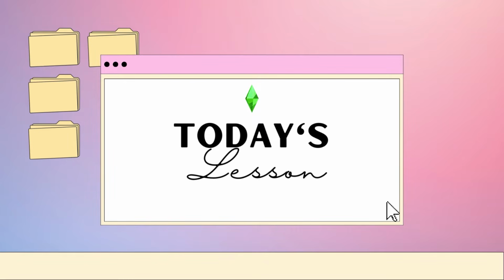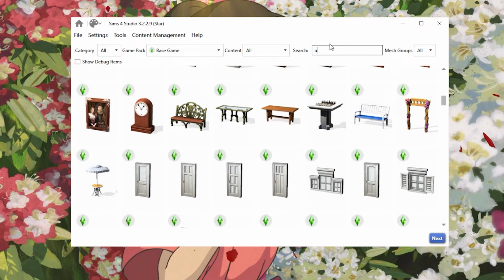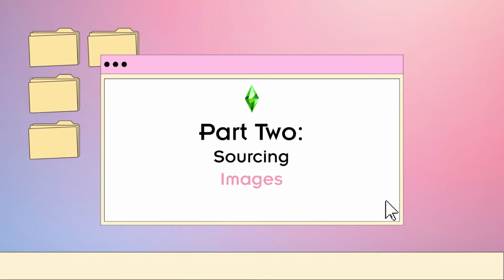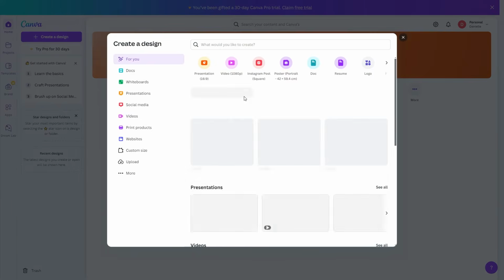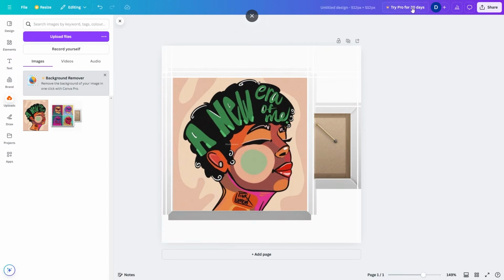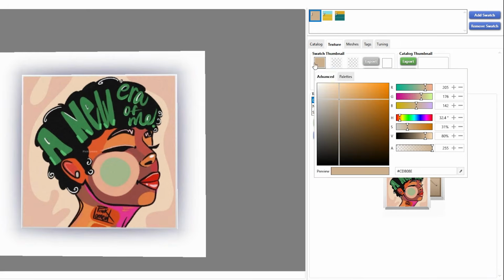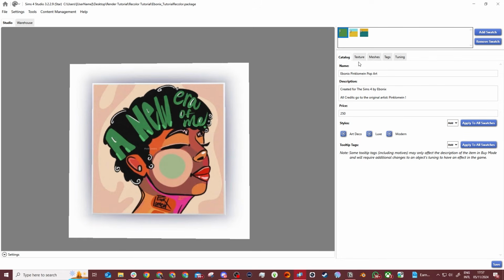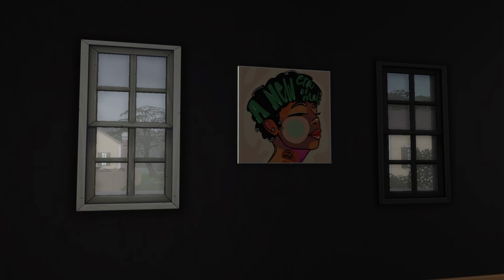USING CANVA TO MAKE CUSTOM CONTENT FOR THE SIMS 4 FOR FREE | BUILD & BUY |🎓 Ebonix Academy 🎓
Hey y'all!

Here's a tutorial that I hope will empower some new creators in the sims community! What's even better, is you don't have to pay a thing! Using a free @canva account, you can customise your game easily!

 It's an extremely simple, beginner friendly retexturing tutorial that will teach you:

✨How To Export A Base Texture
✨How To Add A New Custom Texture
✨How To Upload Your Custom Texture
✨Tagging and Naming
✨In-Game Testing

✨Resources✨

► Make sure you:
✨Support Me For FREE by using my EA Creator Code 'EBONIX' at checkout on the EA App! ✨
Including:
✨Expansion Packs
✨Game Packs
✨Stuff Packs
✨Kits
✨Bundles (exc. Build-Your-Own-Bundles)

► Do you want EARLY ACCESS to my new custom content? Earlier than the rest of the world? Want to support your girl as a creator?

► This video was edited by the team at Edited By Saint :D